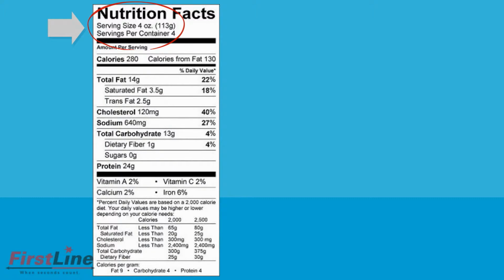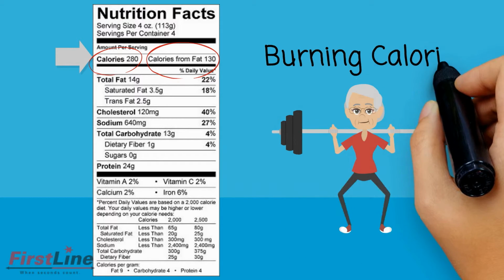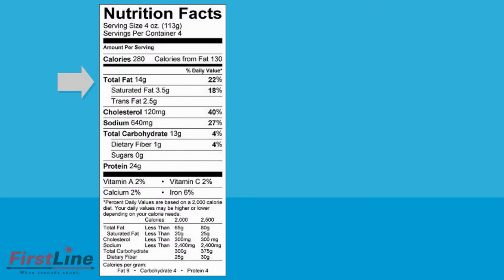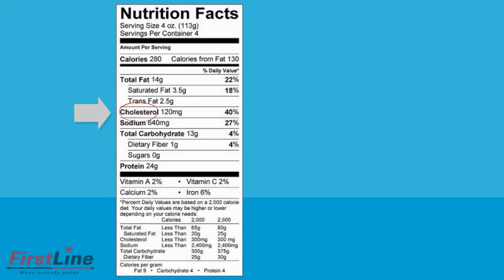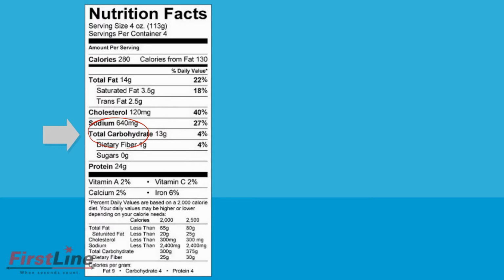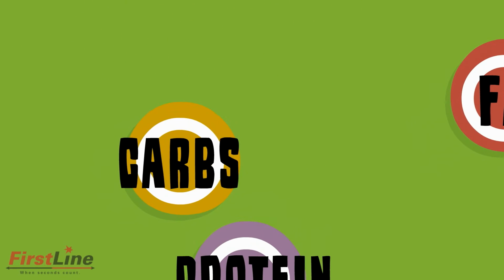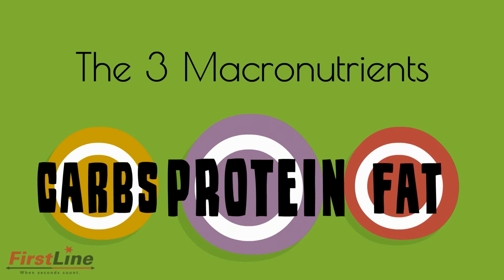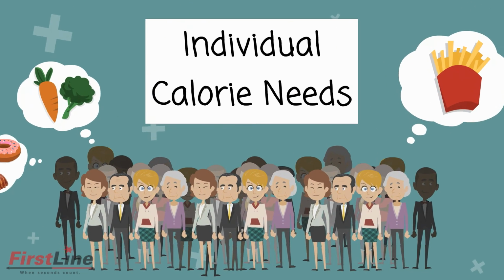How to read food nutrition labels